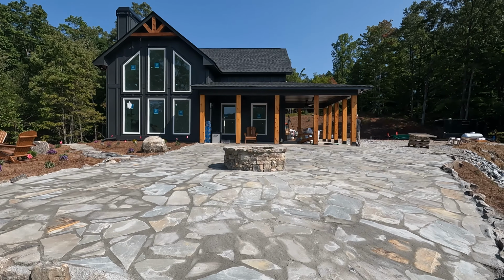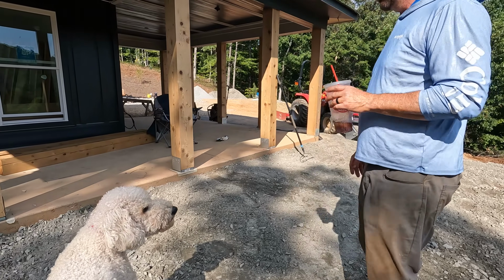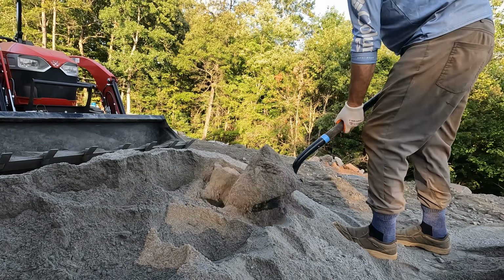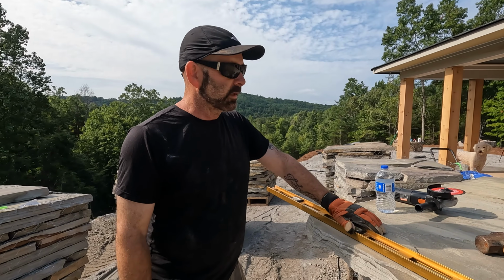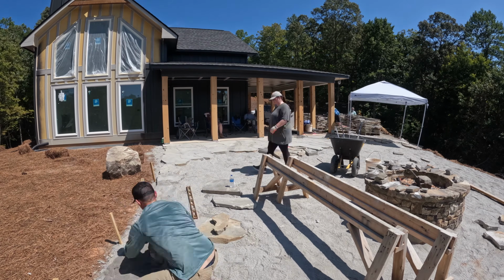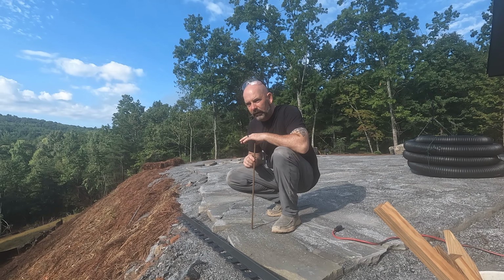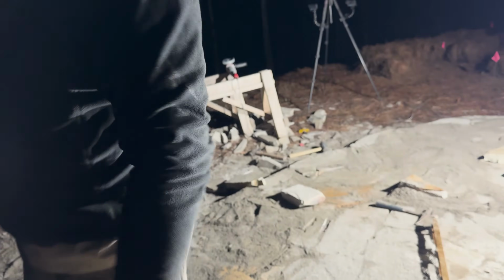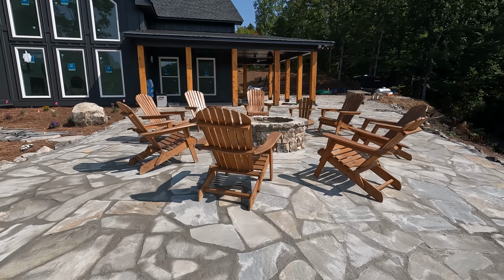WATCH BEFORE Tackling A DIY Flagstone Patio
PRODUCTS:
Knee Pads
Cordless Blower

Favorite Video Equipment:
GoPro 10
GoPro 12
Fujifilm X-S10
DJI Drone
DJI Mic 2
Rhode Wireless Go II Mic
Shure Mic for voiceovers

For links to additional information, tips & tricks, step-by-step instructions, and more visit our

This is at no extra cost to you.  We are not “Do It Yourself” or travel experts.  Please be sure to do your own research to determine what is right for you.